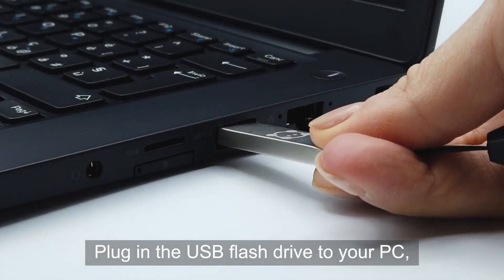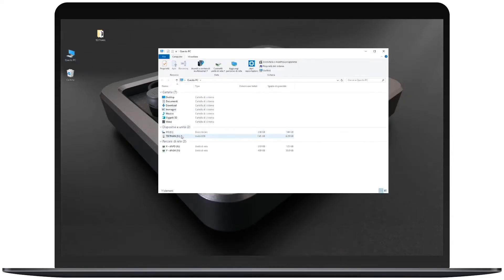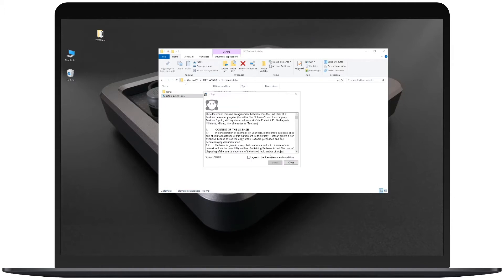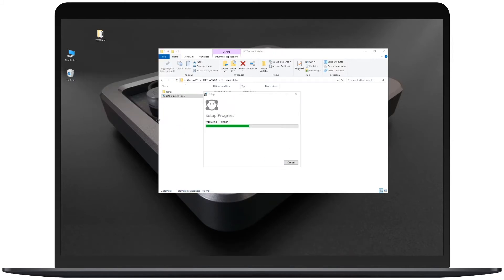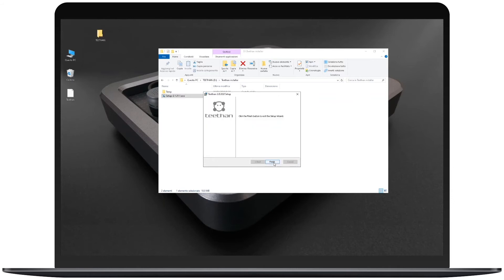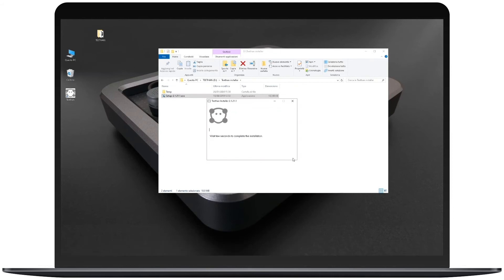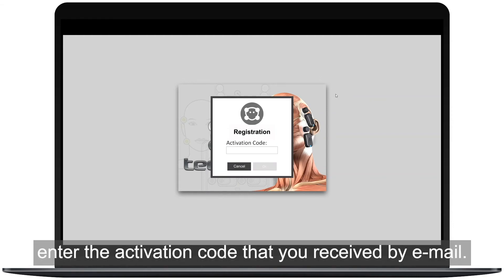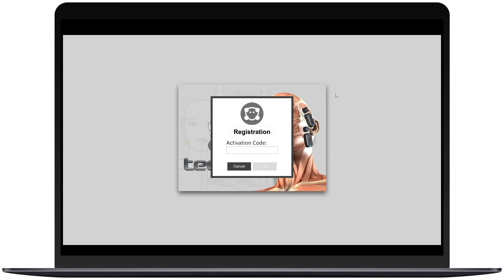Installing the Teethan software (2/10)